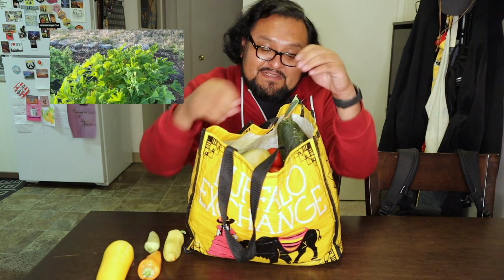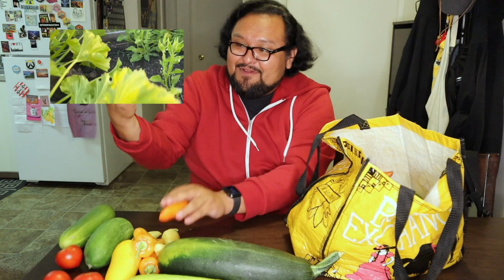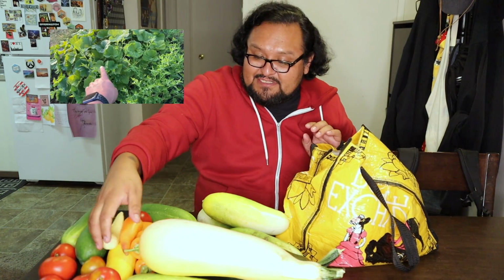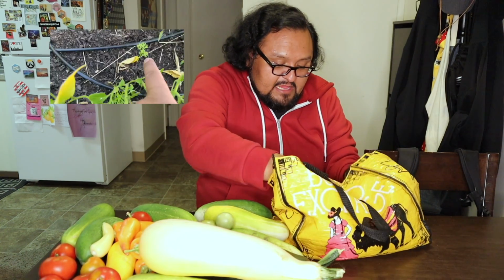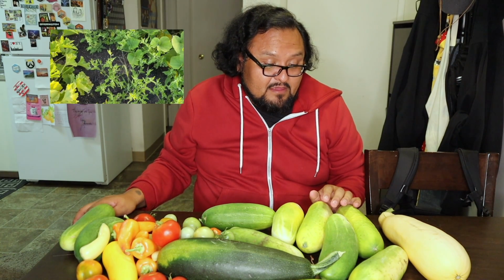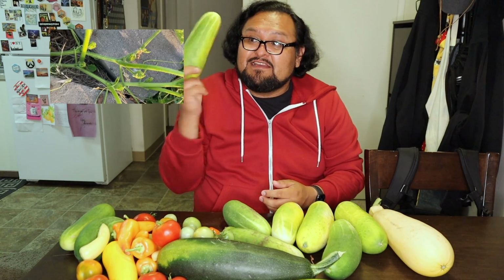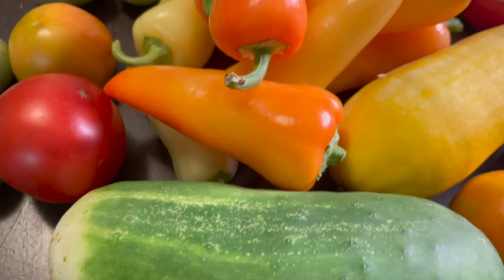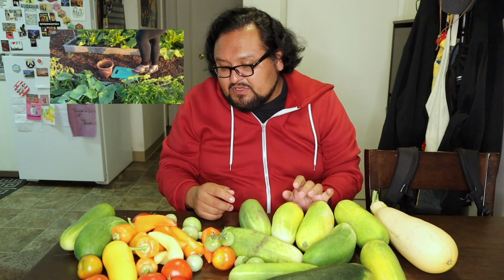Our 2nd Harvest!! - AM's Vlog #38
AM gives the DayAndNightGang a look at AMPM's 2nd harvest of the year. During the summer 2021, AMPM took up gardening and decided to grow their own vegetables. AM gives a full explanation of how their plots are doing and show how big their vegetables have gotten. AM talks us through their process for next year if they decided to grow again. As they say, life is about the journey not the destination.